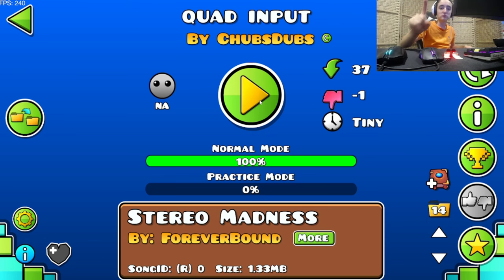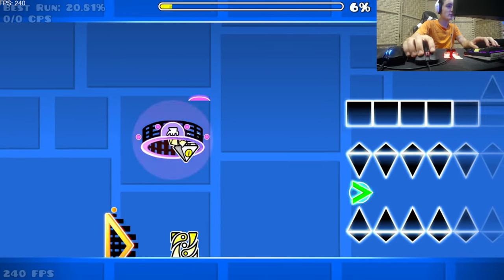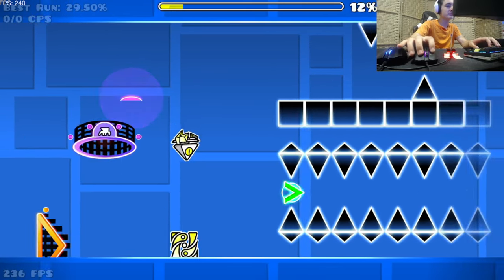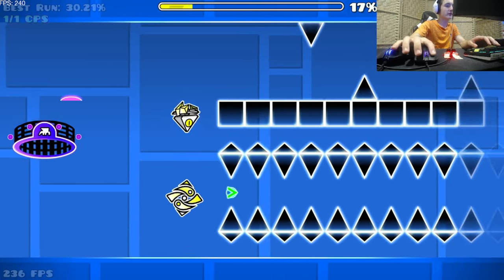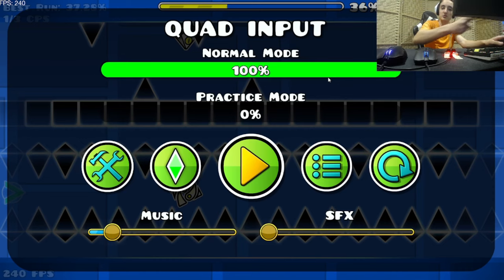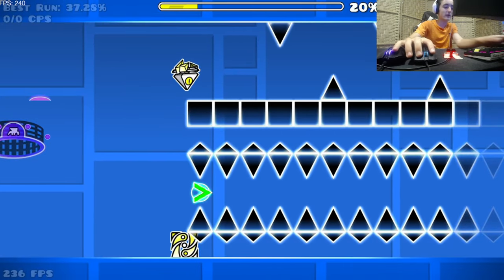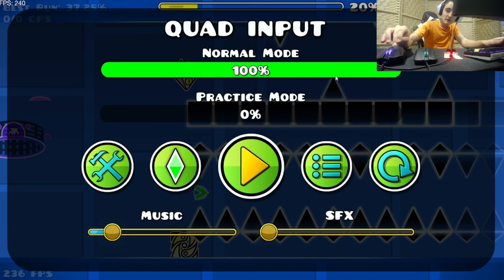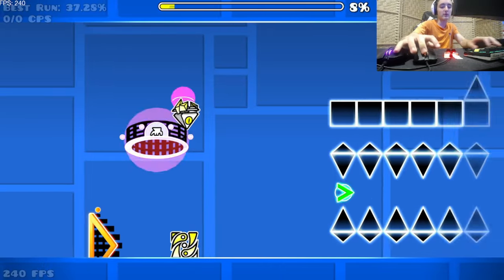You Need FOUR Inputs To Beat This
This is a really cool level made by @chubsdubs8395. The ID is: 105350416. Have fun if you try and beat it!